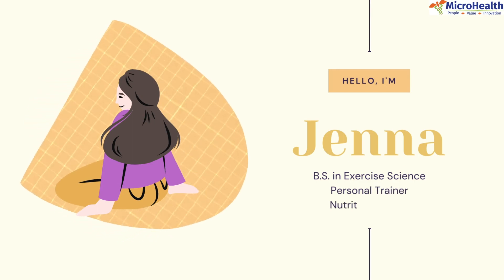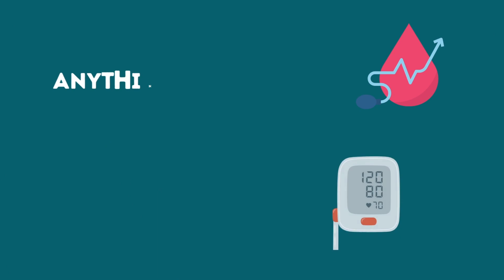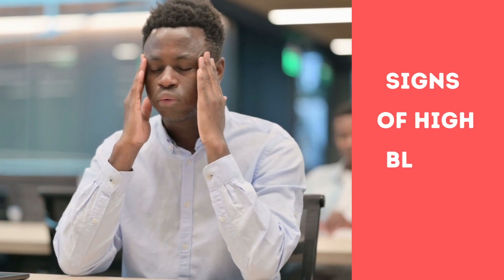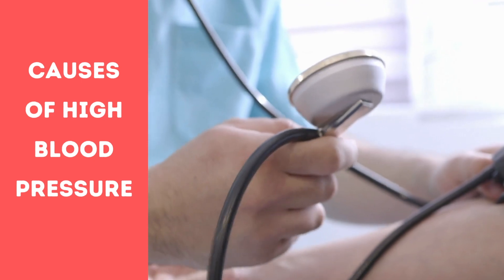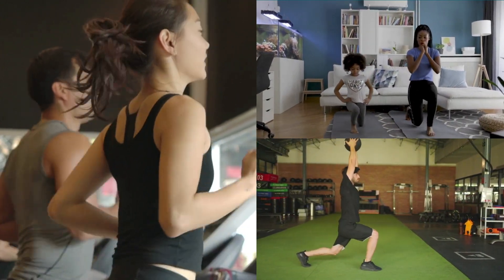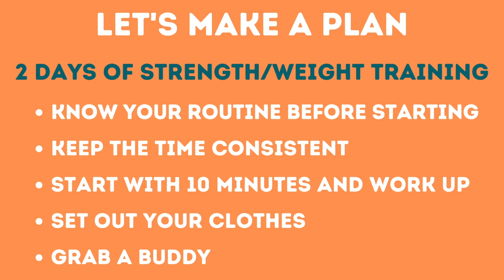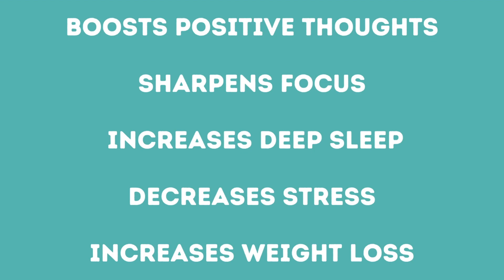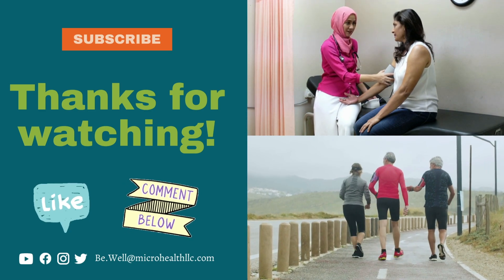[Wellness Wednesday] Blood Pressure & Physical Fitness - Do they work WITH or AGAINST each other?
Hello MicroHealth! Welcome back to Wellness Wednesday. May is Mental Health Awareness Month BUT let's not forget about it being High Blood Pressure Awareness Month AND Physical Fitness Month. Let's take a look into how these 2 topics intertwine with each other.
Comment what you would like to see next!
Past Wellness Wednesday Videos
Image creator
- Canva